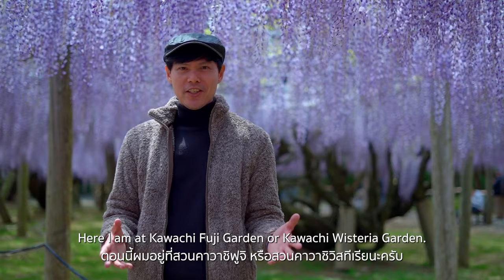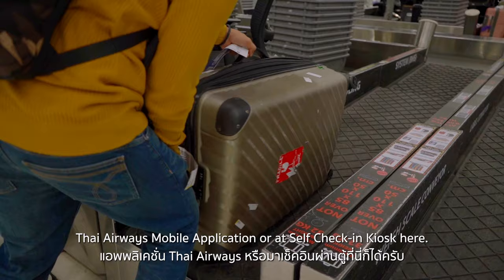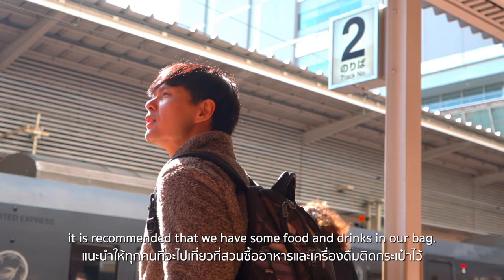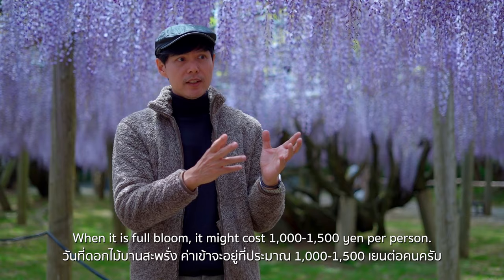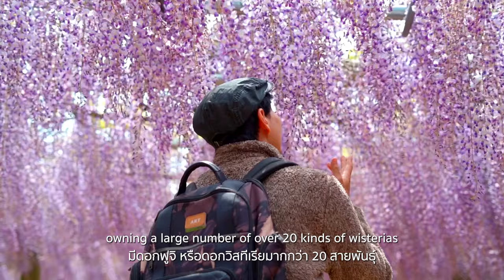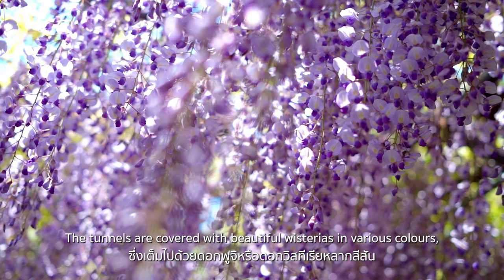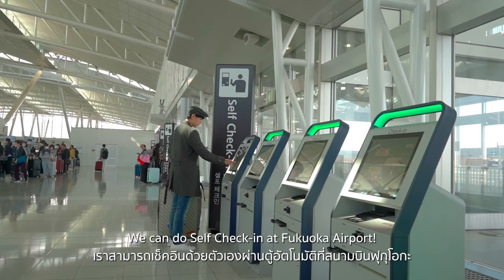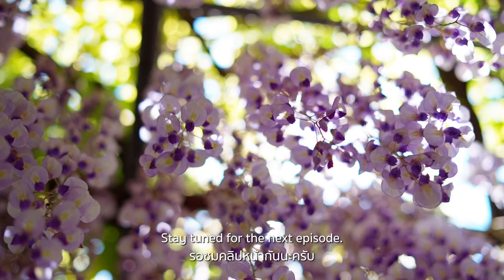🇯🇵 Japan's Most Beautiful Place: Kawachi Wisteria Garden - สวยที่สุดในญี่ปุ่น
Here I am at Kawachi Fuji Garden or Kawachi Wisteria Garden. This kind of flower, my Japanese friends call it ‘Fuji’ because it is another kind of symbol (of Japan), apart from Sakura. The full bloom might take 1-2 weeks a year, from late April until early May. So, if you are here in Fukuoka Prefecture, you might  you must come here.

This trip started at Bangkok’s Suvarnabhumi Airport. We did an easy check-in at a kiosk around Thai Airways Counter. Nowadays, we can check-in via ThaiAirways.com, Thai Airways Mobile Application or at Self Check-in Kiosk here. Really convenient and save time!

On-board, it was a smooth flight with full services and great inflight entertainment. We enjoyed breakfast in the sky just before we landed in Fukuoka.

My hotel is in a walking distance to Hakata station. This morning, I enjoyed shopping for breakfast before boarding the train. As there is no food available at Kawachi Wisteria Garden, it is recommended that we have some food and drinks in our bag.

From Hakata Station, we got on a local train on JR Kagoshima Main Line to Yahata Station. It took about an hour. After we arrived Yahata station, we decided not to take buses as it needed a lot of connections and a long walk to the garden.

The most convenient way is that we took a taxi which took around 20-25 mins and it costs you 3,000 yen (one-way). But, you can just take a taxi up to 4 people.

I booked the ticket in advance. I bought tickets from convenient store, and it costs 500 yen each. And, you pay an extra fee. When it is full bloom, it might cost 1,000-1,500 yen per person. At the entrance, you pay the extra fee.

You could explore the whole place up to 2 hours. It is really beautiful. You might see that it is one of the most beautiful places in Japan. Actually, it has been ranked as one of the most beautiful places in Japan by CNN.

Opened in 1977, Kawachi Wisteria Garden is a private garden located in Kitakyushu city in Fukuoka Prefecture, owning a large number of over 20 kinds of wisterias in a 10,000 square meters area. The founder, Masao Higuchi, and his family have devoted themselves to growing wisteria flowers with great care and deep love.

The highlight of this garden is two stunning tunnels made with numerous wisterias. The tunnels are covered with beautiful wisterias in various colours, creating overwhelming views.

After we finished touring the garden, we took a taxi back to Yahata Station then caught a train back to Hakata Station, feeling fulfilled.

We can do Self Check-in at Fukuoka Airport! It is fast and easy, no need to stay in a long line. Early check-in is up to 12 hours prior to departure time. Choose the seat you preferred, print your boarding pass, and drop your bag. Alternatively, we can check-in via ThaiAirways.com or Thai Airways mobile application up to 24 hours prior to departure time.

Hope you enjoyed exploring Kawachi Wisteria Garden with me. Thai Airways has daily flights from Bangkok to Fukuoka.

สวยที่สุดในญี่ปุ่น